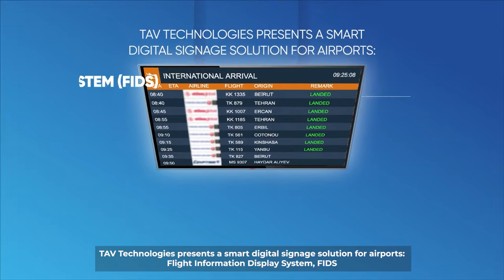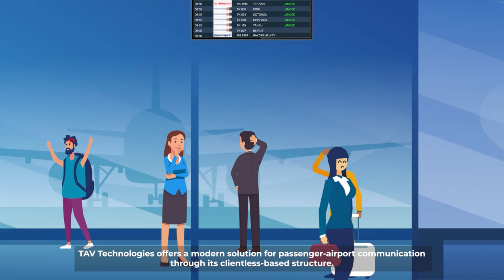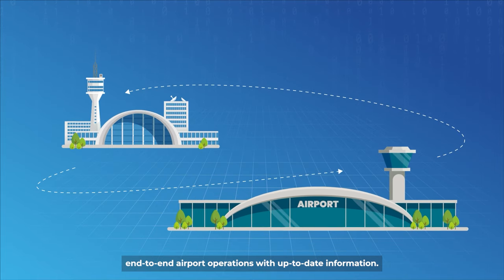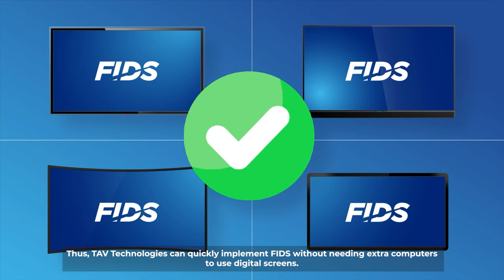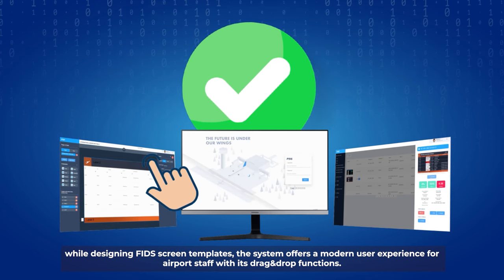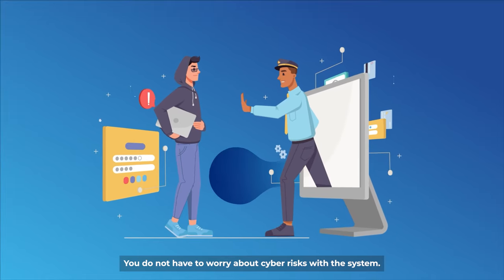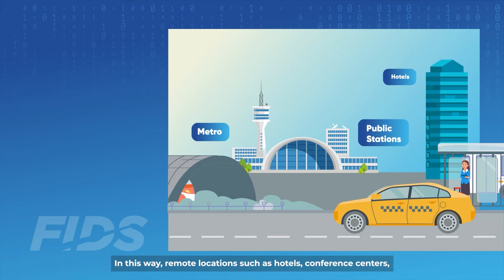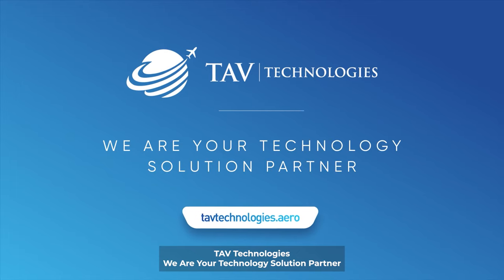Flight Information Display System (FIDS)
Flight information display system of TAV Technologies offers an innovative solution with its clientless structure that reduces equipment expenditure.

Learn all the features of our product now!